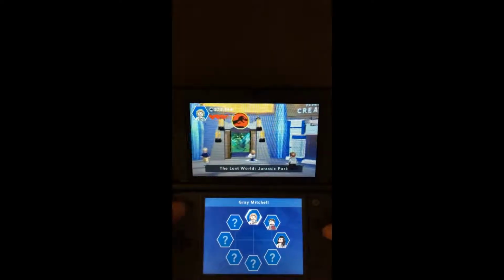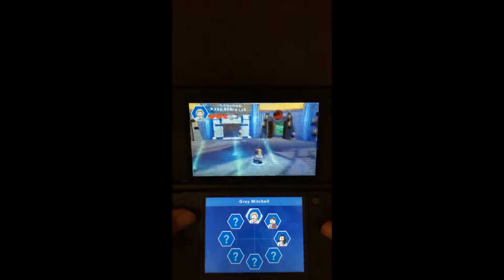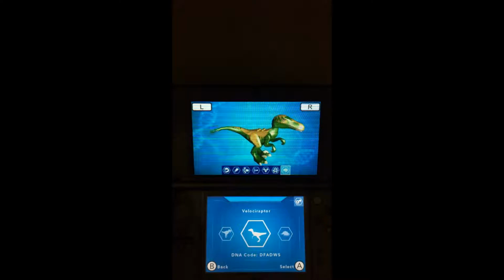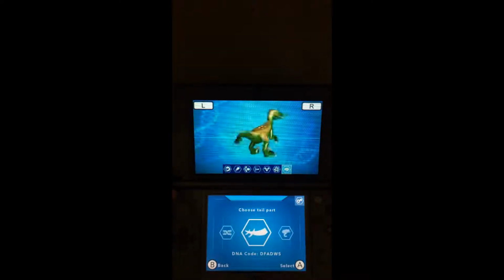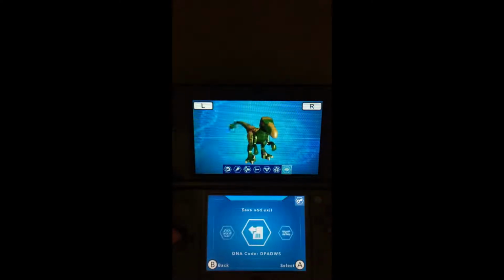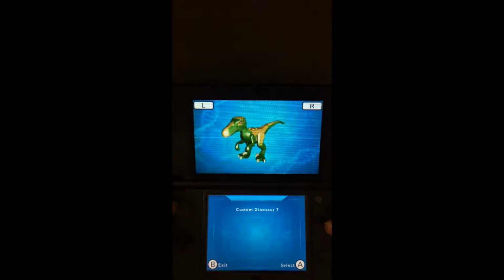How to Unlock Unayrhynchus in Lego Jurassic World Epidode 6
Whats going on everybody I'm TMS or The Mim-Sky and today you can unlock the sercets of unayrhynchus and play as him in the game for your self. Please like and sub. Enjoy